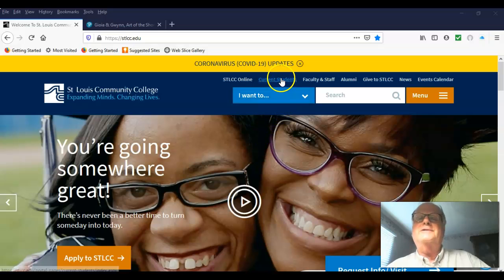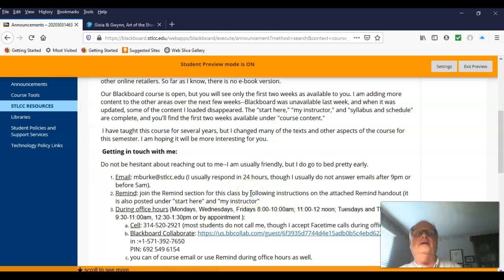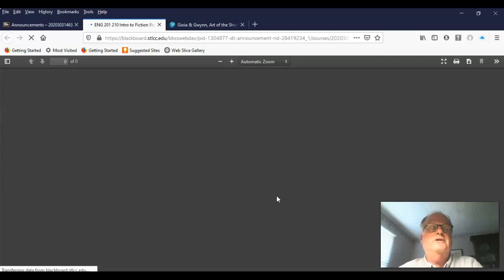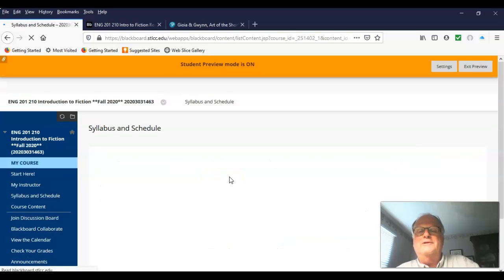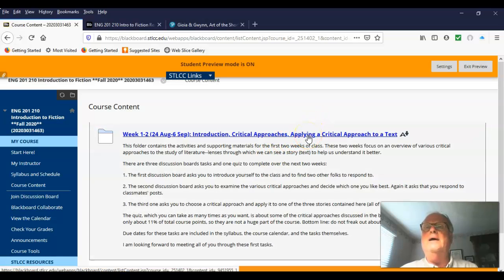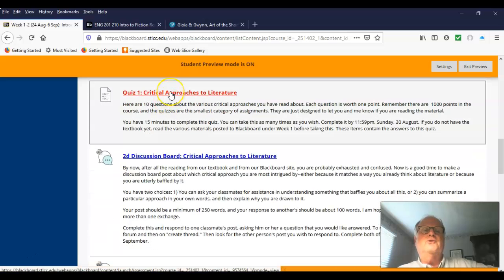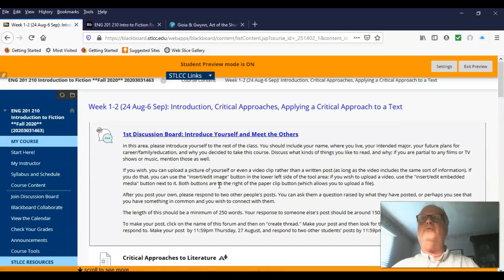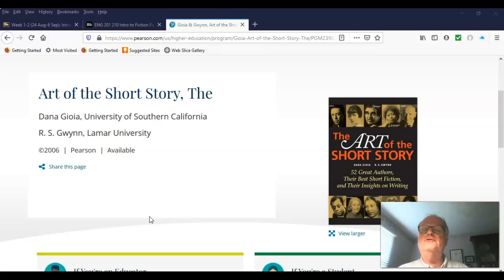ENG 201 210 Welcome Video